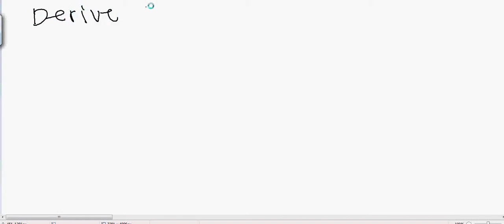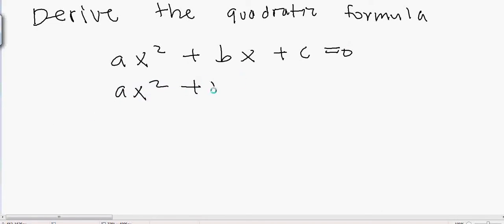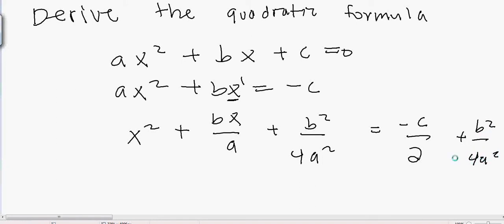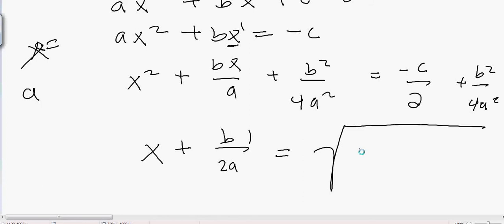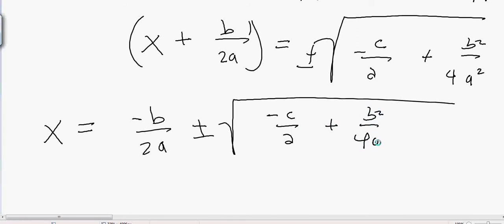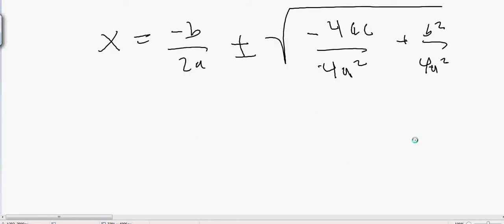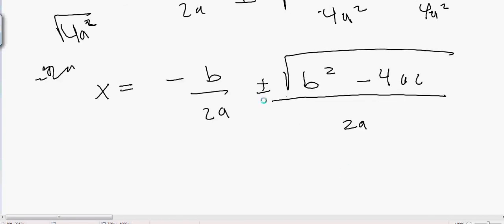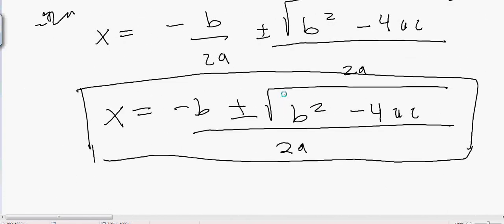Deriving the Quadratic Formula